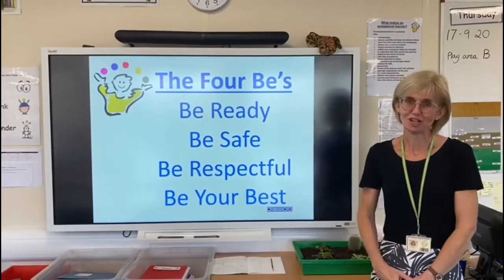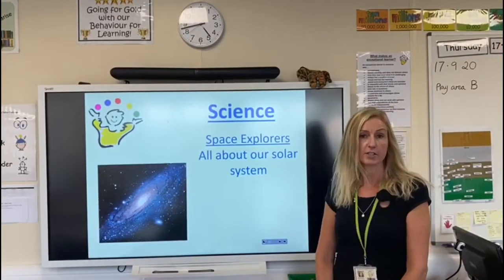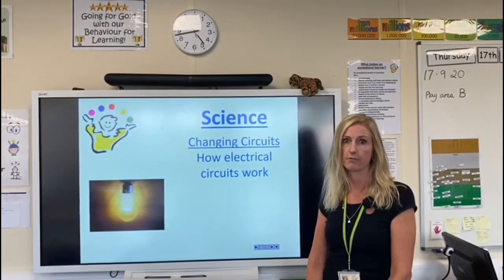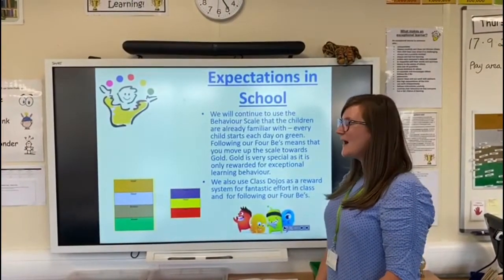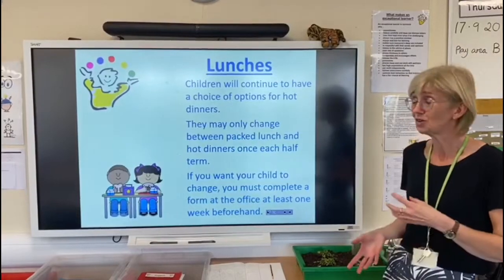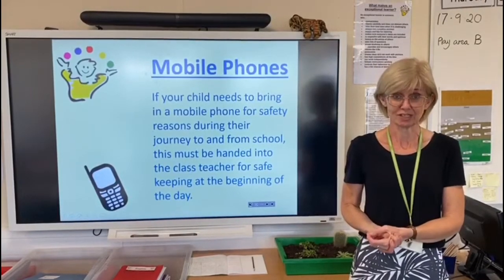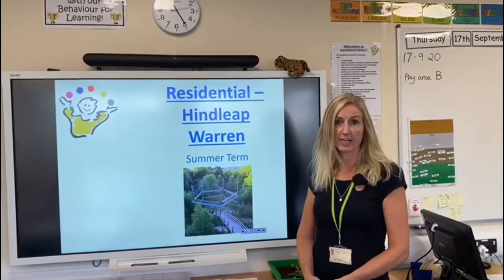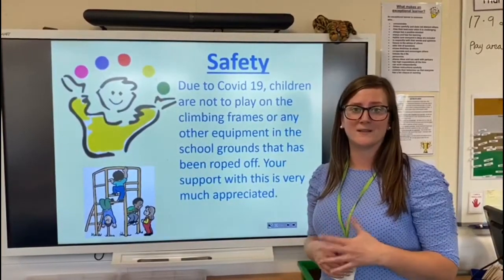Meet the teacher Year 6